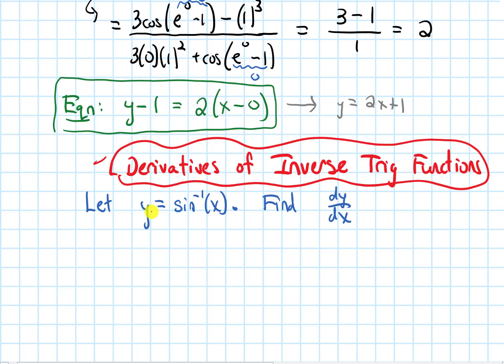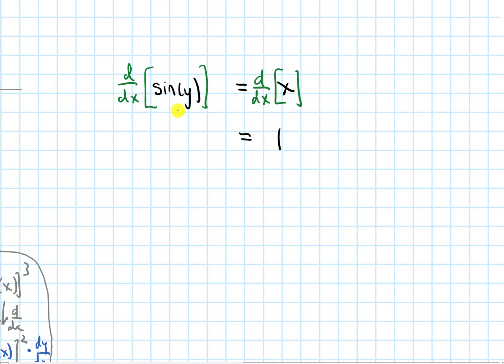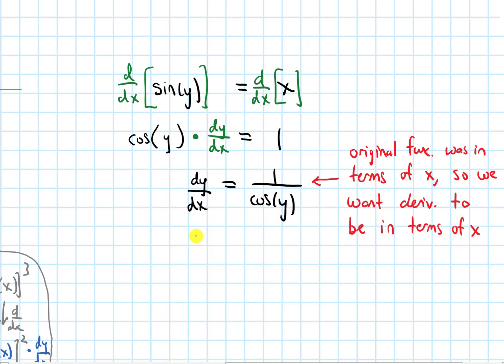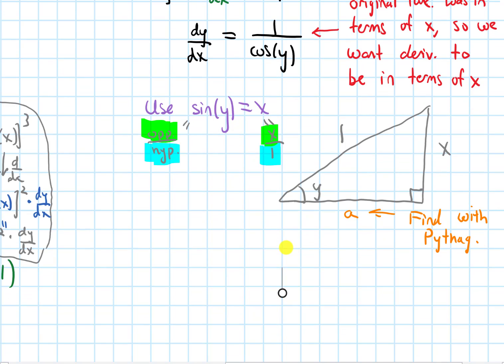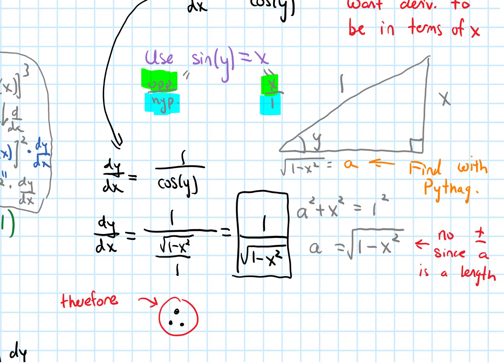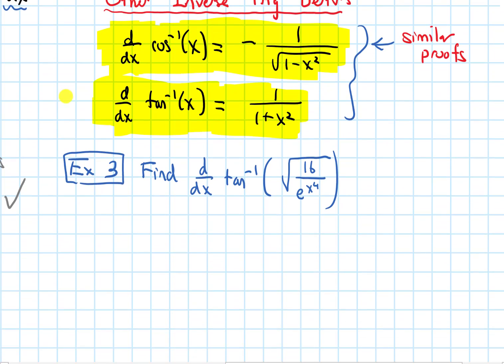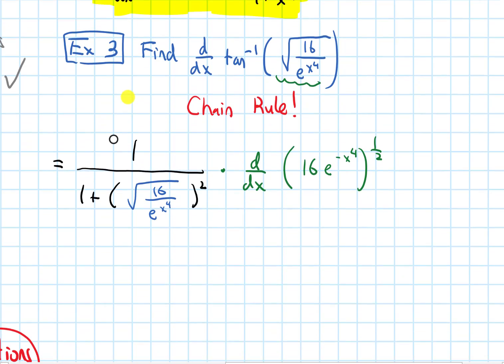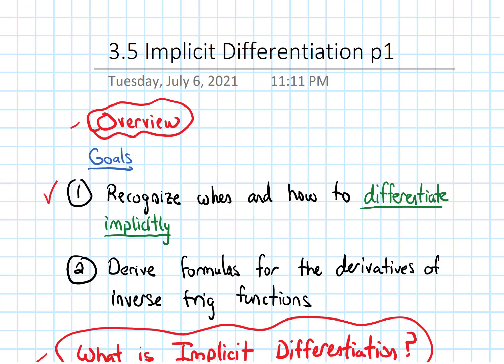3.5 Implicit Differentiation | Video 4 - Derivatives of Inverse Trig Functions || Calculus 1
Learn how to derive formulas for the derivatives of inverse trig functions. We show how to do this with the derivative of arcin(x).

@0:00 - Derivative of arcsin(x)
@6:35 - Other inverse trig derivatives
@7:46 - Example